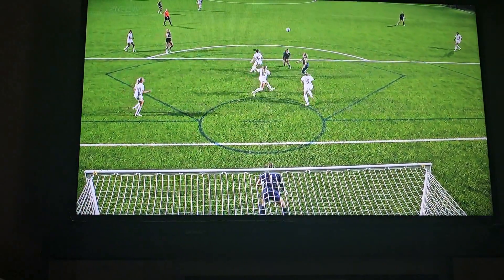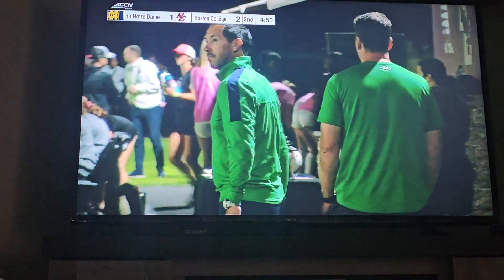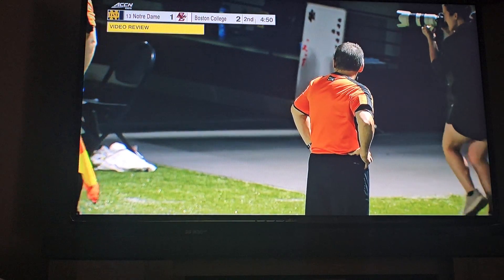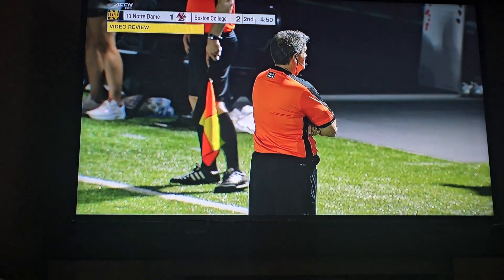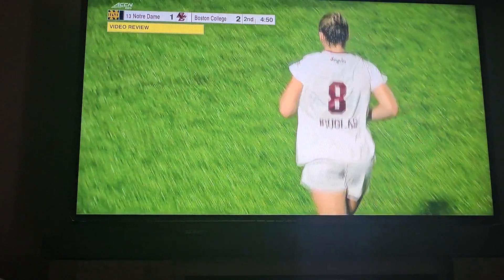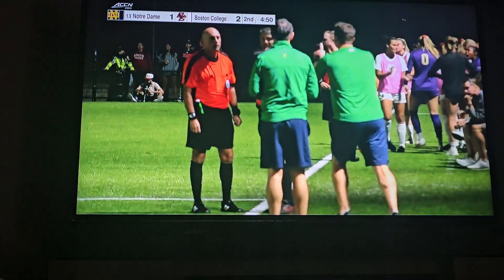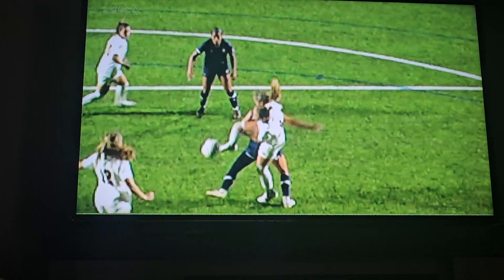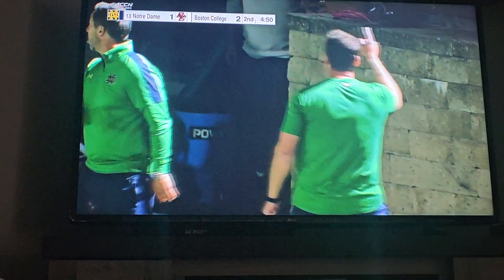ND vs BC W 9/13/24- PA Decision - Reviewed - Handball in APP -Not Reviewable- Overturned-85th Minute